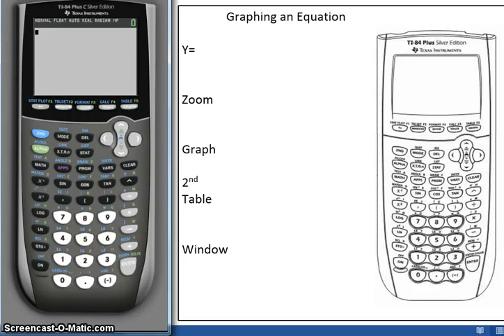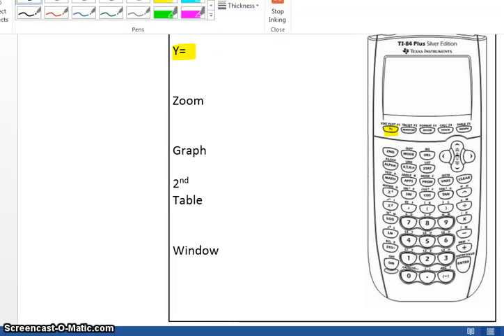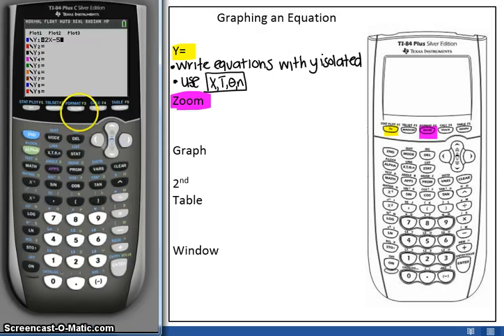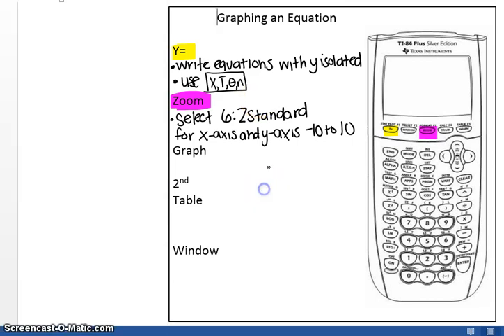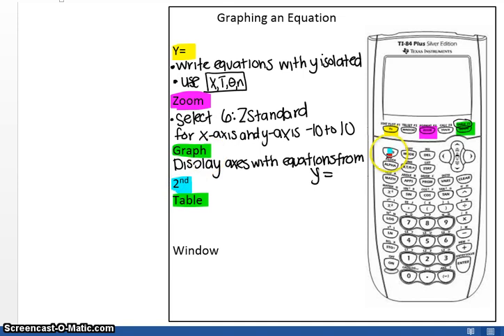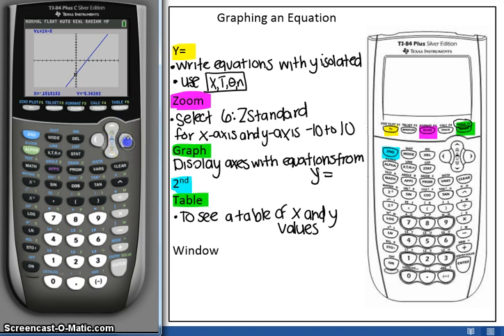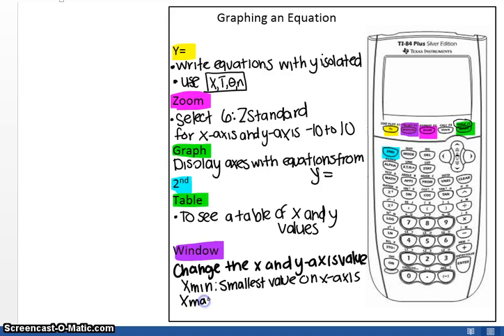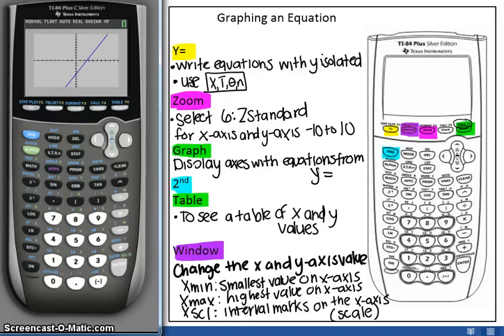TI84 Graphing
Basics of Graphing with your TI-84 Calculator.